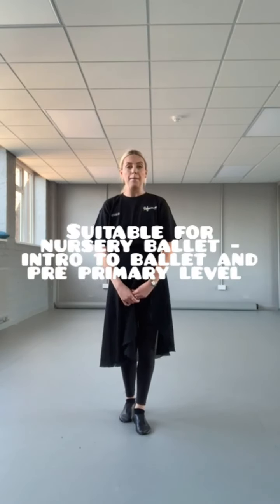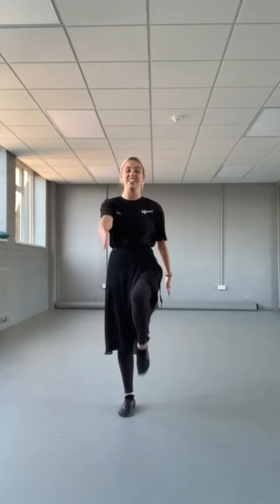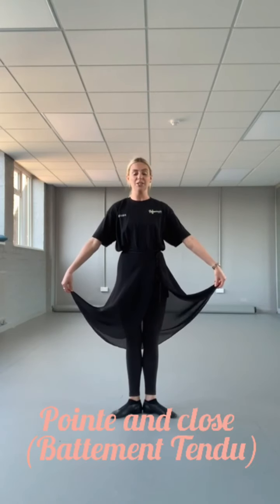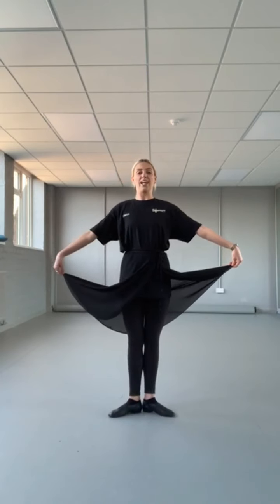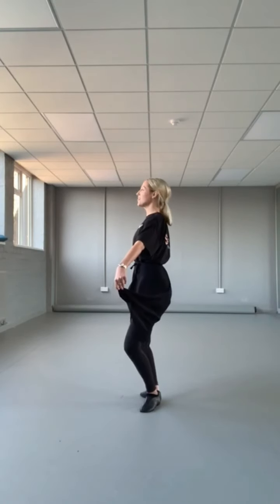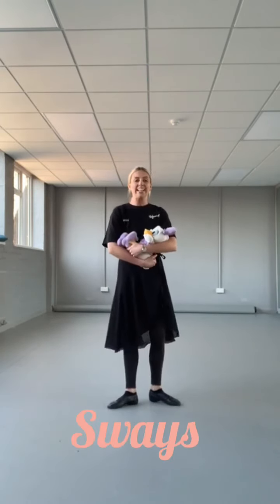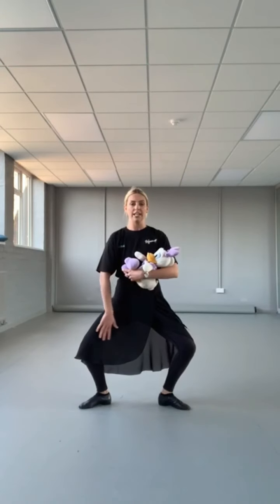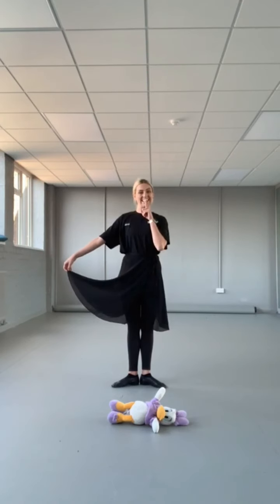Intro and Nursery Ballet class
A selection of fun Ballet exercises for our young students.
These are suitable for Nursery Ballet and Intro to Ballet students.
Also a good foundation technique tool for our Pre Primary Ballet students 🌈